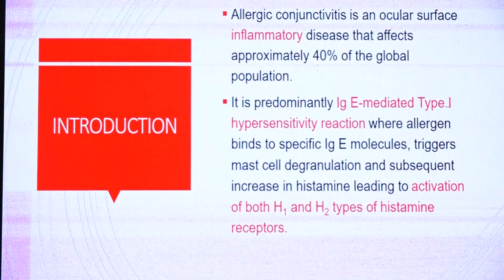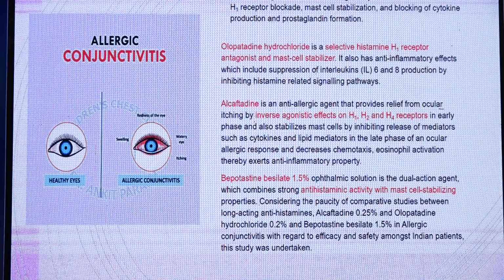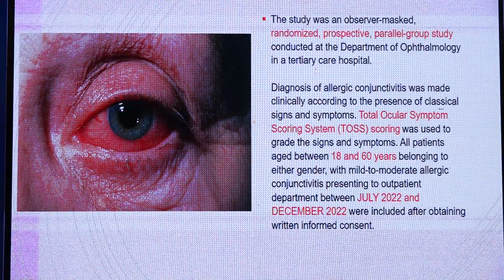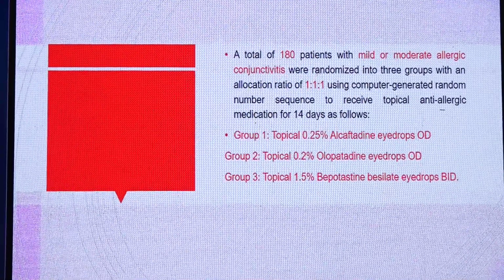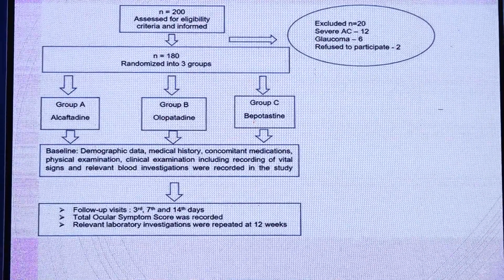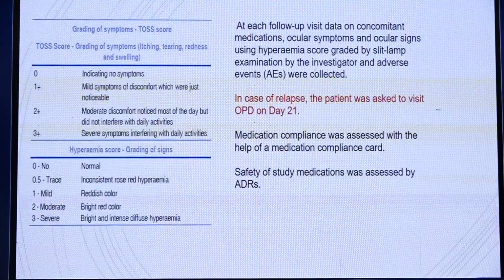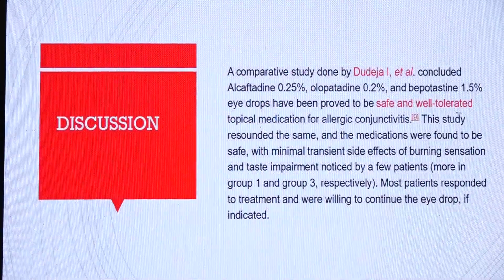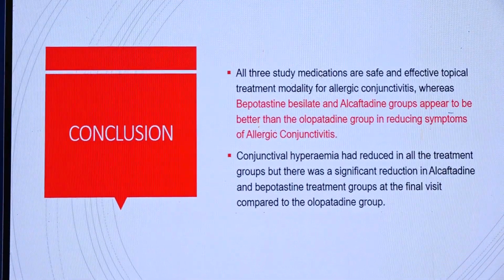AIOCMTC2 2023 Freepaper Community Social Ophthalmology II + Finals FP482 ANALYSIS OF EFFICACY OF AL